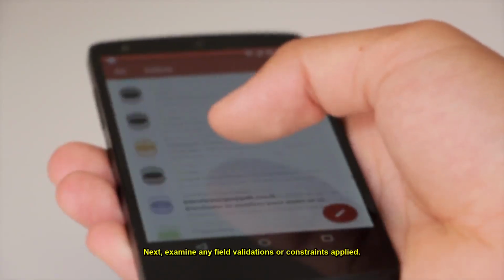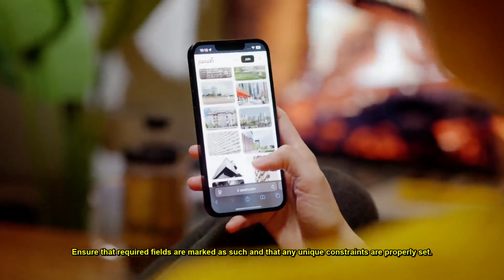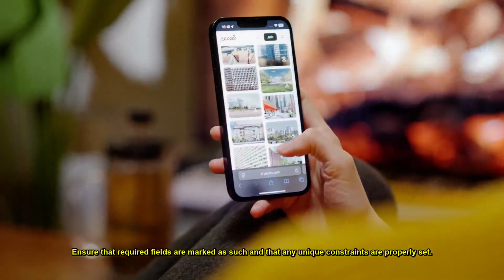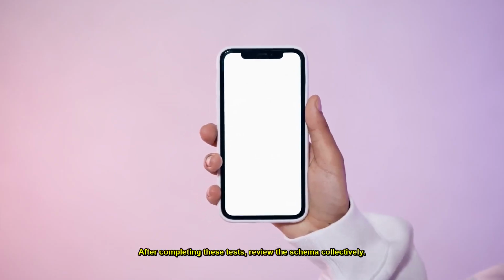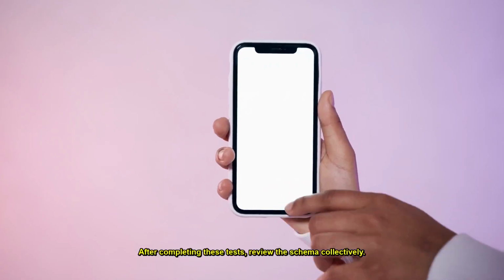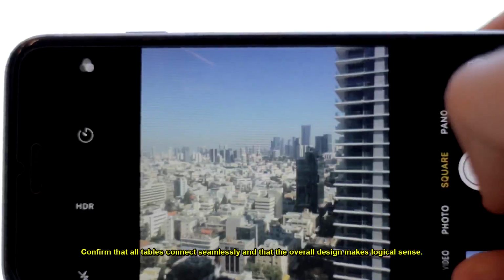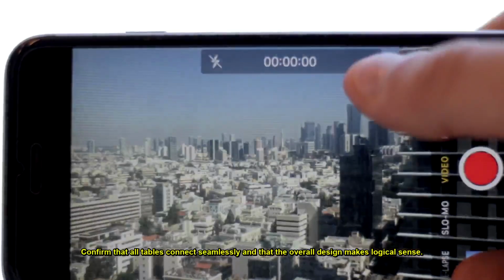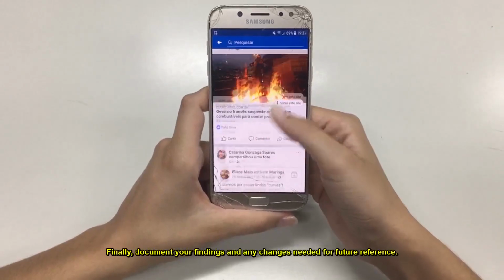How to verify design database schemas in Airtable for apps - Detailed Guide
In this comprehensive guide, we’ll show you how to effectively verify design database schemas in Airtable for your applications. Whether you're a beginner or an experienced user, this step-by-step tutorial will help you ensure your database structure is robust and functional. Learn key strategies to check for errors, improve data integrity, and optimize your Airtable setup. Don't miss out on essential tips to enhance your app's performance!

🔍 **Topics Covered:**
- Understanding database schemas
- Step-by-step verification process
- Common pitfalls and how to avoid them
- Best practices for Airtable database design